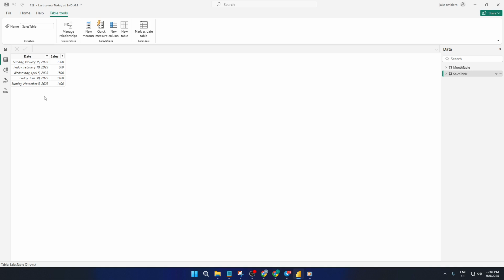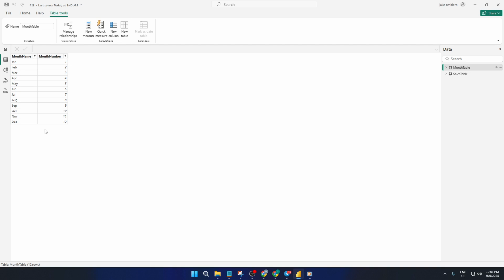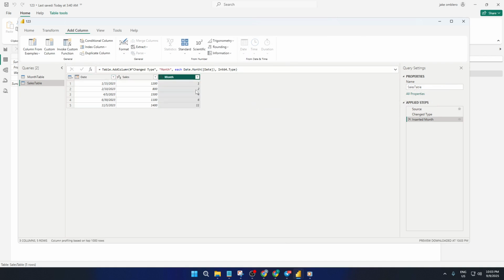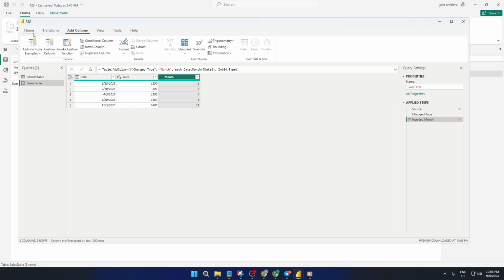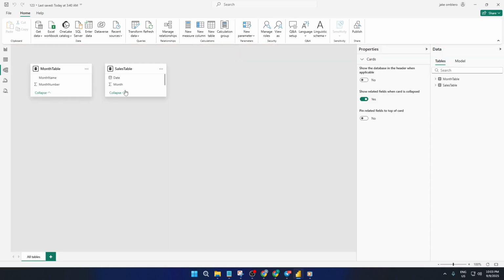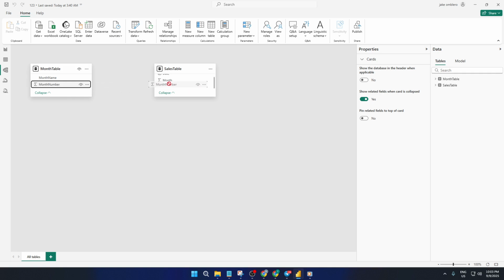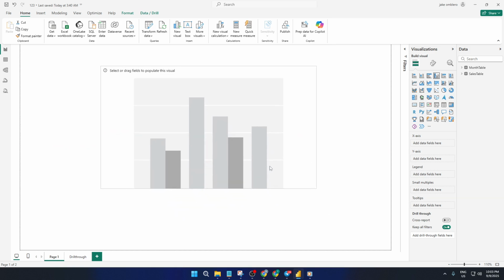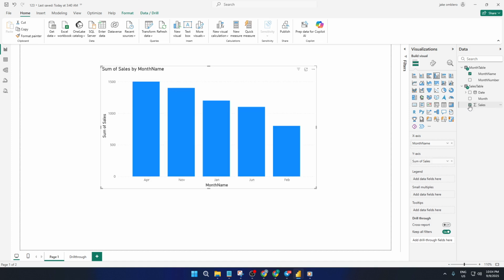How to Show Items With No Data in Power BI [Updated 2026 Guide]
Want to show items with no data in Power BI? In this tutorial, you'll learn how to display categories or items even when they currently have no related values in your visual.

In this video, you'll learn how to:

✅ Select the visual you want to modify
✅ Add the category or item field
✅ Enable the Show items with no data option
✅ Check your table relationships
✅ Test the final results

To show items with no data in Power BI, add the category field to your visual and enable the Show items with no data option where available. You may also need to check your data model and relationships to ensure the items can appear correctly.